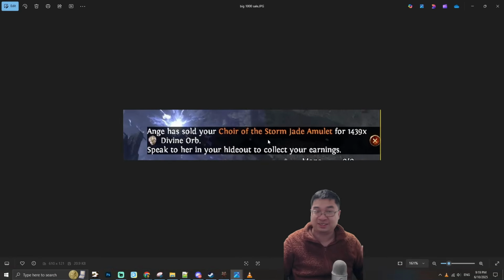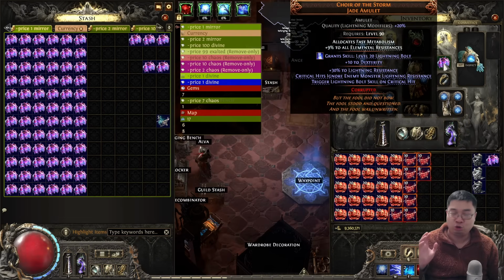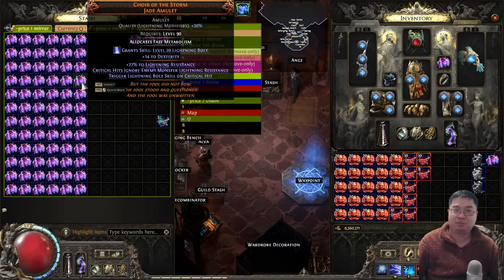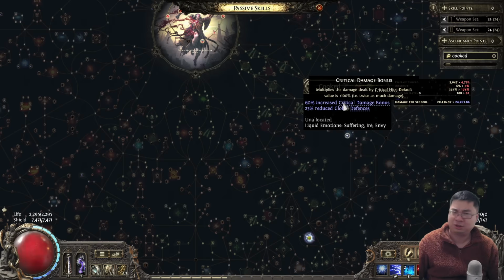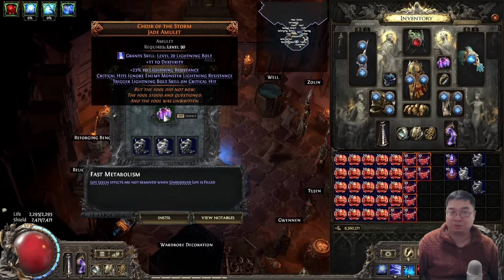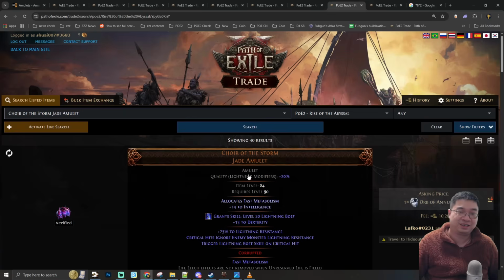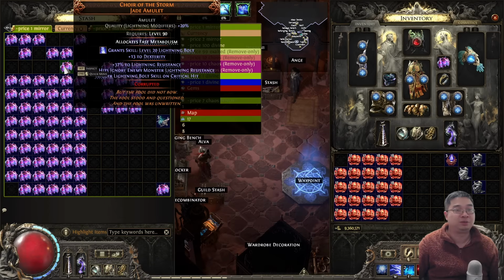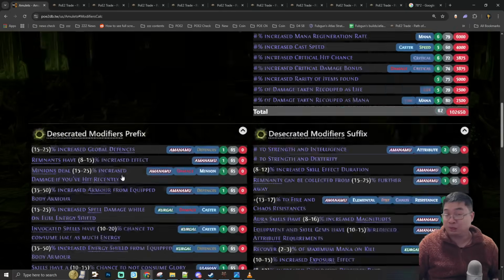HOW TO CRAFT BIS COC Autobomber & Bloodmage +1 ALL SKILL Amulet In 0.31 POE 2!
Our Guide To Higher DMG Blink Bloodmage For 0.31 POE 2!

NEW Higher Comet DMG Blink CD Setup (See Placement Of Diallai's Desire Support)
NEW 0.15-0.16s CD Setup (Forthcoming Passive Passive Made Up The 0.01 Difference)

*Big Thank You & Credits To 淡無 On BiliBili For Sharing & Teaching His Build!*
See Related Gameplay Footages:

Timestamp:
0:00 Intro
0:09 Overview
1:19 How This Work
4:06 TLDR Summary
8:47 Step By Step Demo
9:42 Live Vaal Crafting/Gambling
11:46 Moment Of Truth (Jackpots!?!)
12:58 Filtering Rest Of The Amulets (1-3 Annu Orb Resell Value)
15:33 Possible Applications Of This Methods
15:56 ALWAYS Price Check If Market Price = Profits
18:55 BIG 1400 Divine Amulet Sale!
18:01 Thank You For Supporting Me!